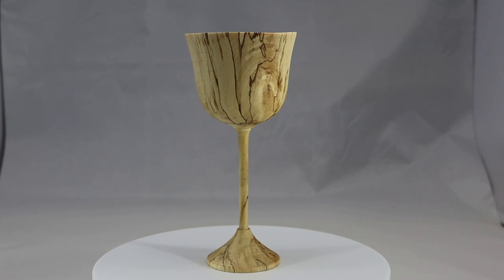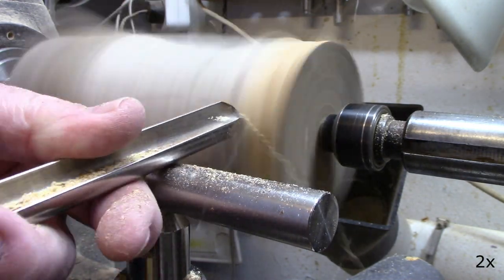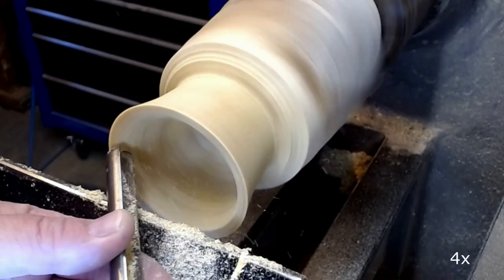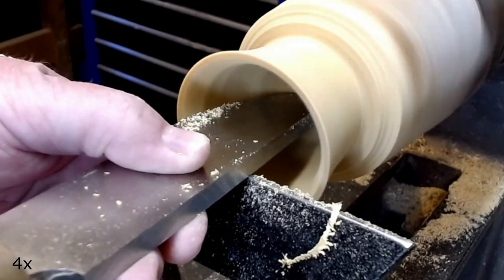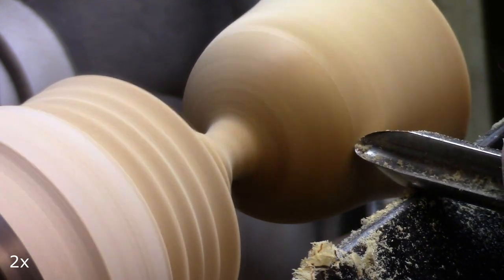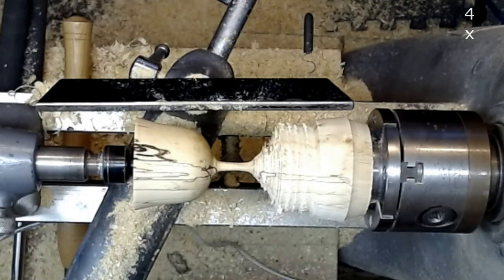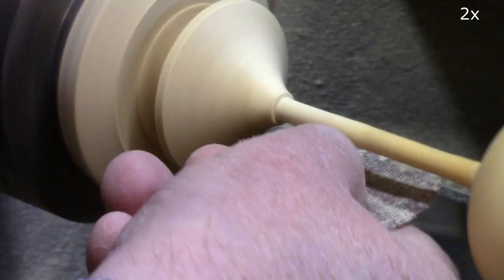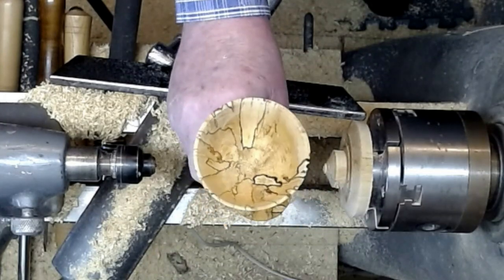Woodturning #40 Goblet from punky spalted Birch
In this video I am turning a Goble from very punky spalted Birch.

I try stabilizing the wood with Lemon oil.

The total hight of the Goblet is 15 cm and diameter is 7 cm.
Thickness of the Goblet is appr. 2 mm.
Diameter of the stem is appr. 6 mm.

I would appreciate any comments from you related to the content of this video.

Links to where I buy Waxes etc. used in this video.